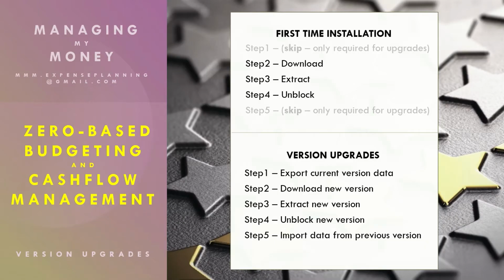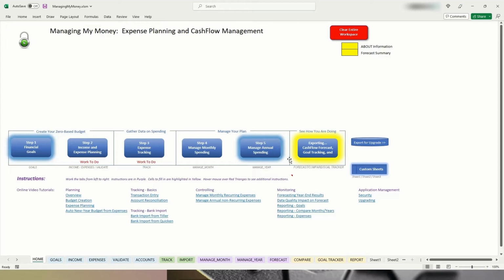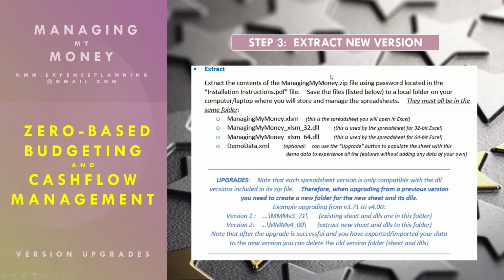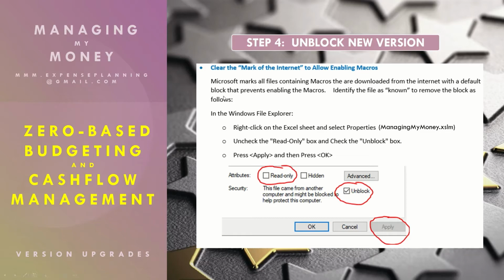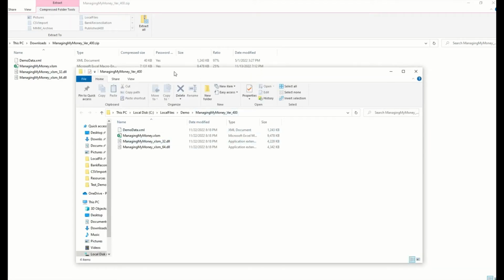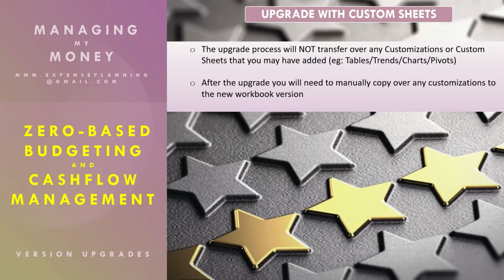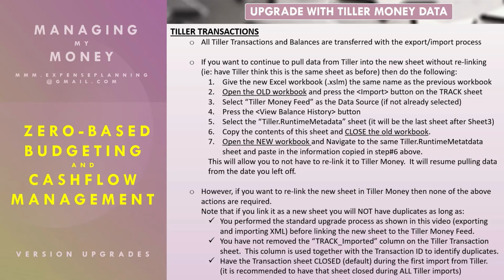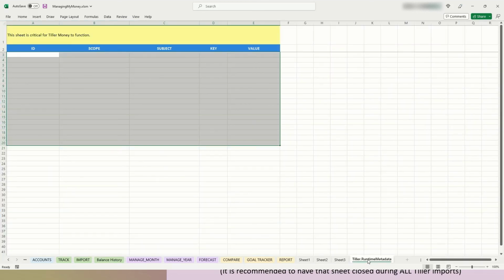Install or Upgrade the Managing My Money Excel Spreadsheet Budgeting Tool